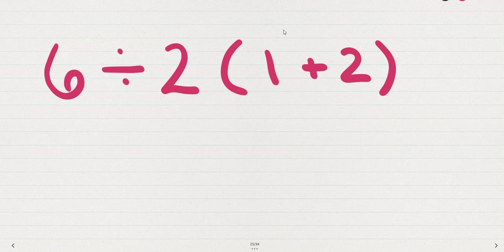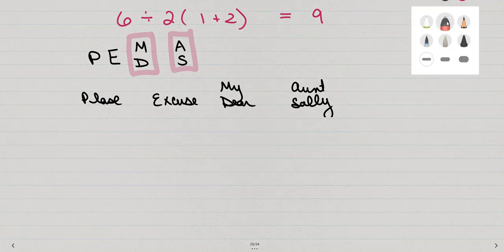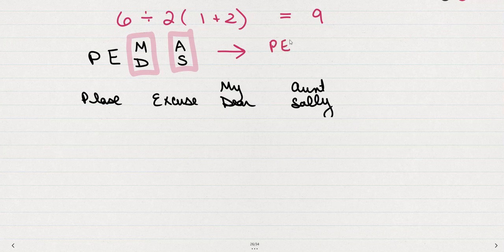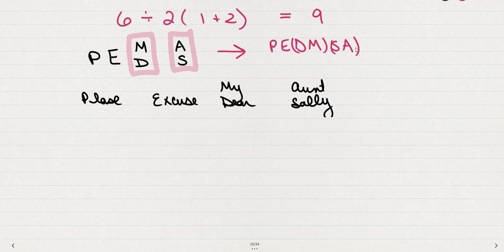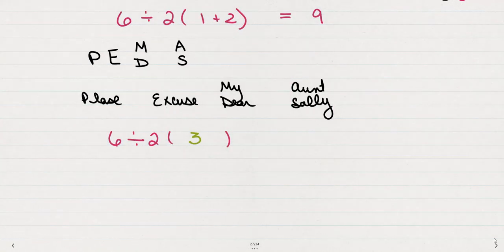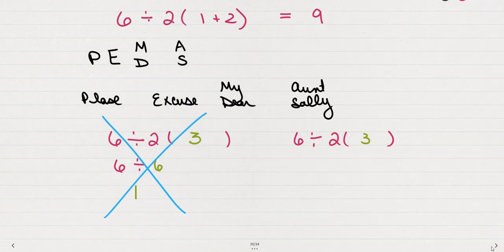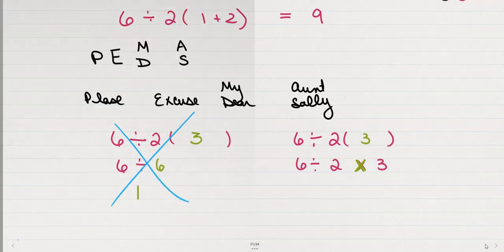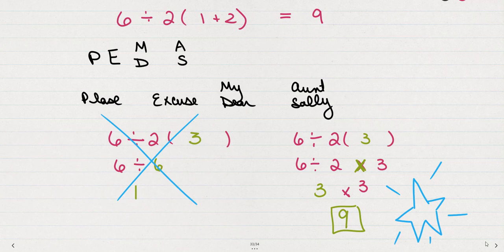Is PEMDAS also PEDMAS?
A common error with the Order of Operations is overlooking the fact that you must Multiply and Divide in the order in which they appear.  In other words, you will multiply before you Divide if Multiplicaiton comes before division in the expression!